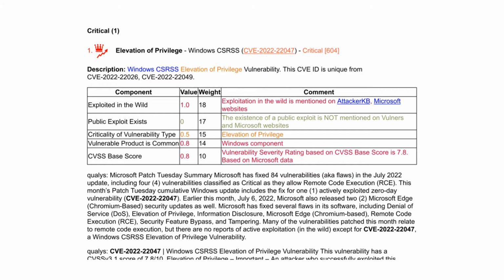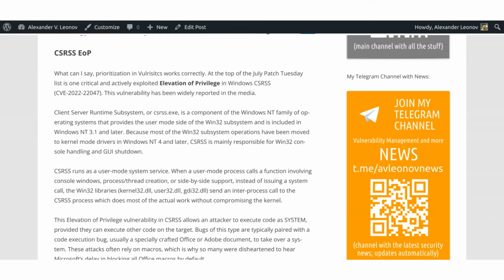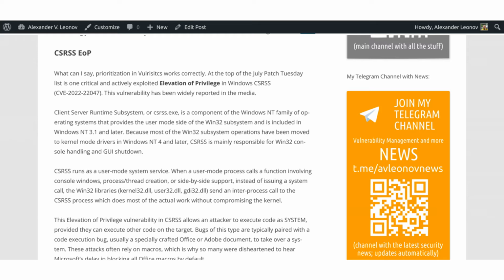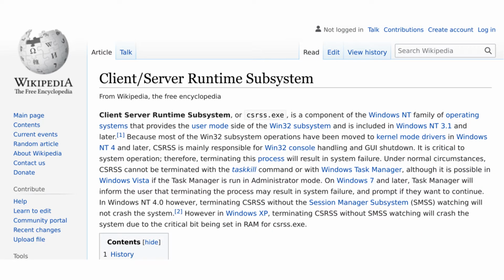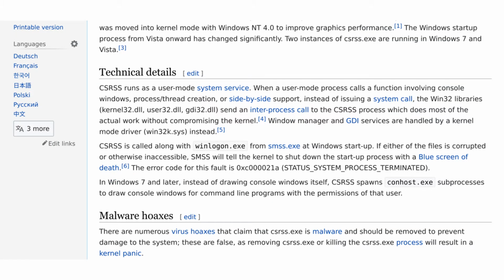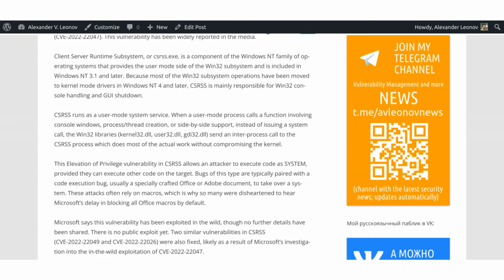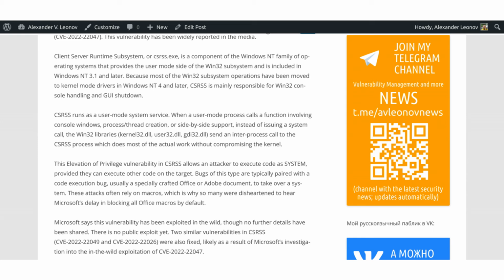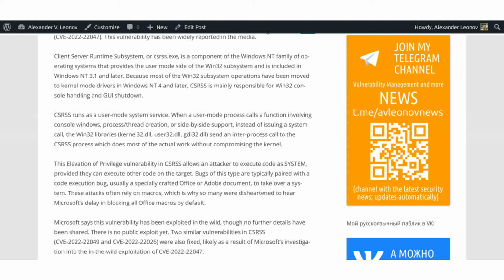CSRSS Elevation of Privilege (CVE-2022-22047)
What can I say, prioritization in Vulristics works correctly. At the top of the July Patch Tuesday list is one critical and actively exploited Elevation of Privilege in Windows CSRSS (CVE-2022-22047). This vulnerability has been widely reported in the media.

Client Server Runtime Subsystem, or csrss.exe, is a component of the Windows NT family of operating systems that provides the user mode side of the Win32 subsystem and is included in Windows NT 3.1 and later. Because most of the Win32 subsystem operations have been moved to kernel mode drivers in Windows NT 4 and later, CSRSS is mainly responsible for Win32 console handling and GUI shutdown.

CSRSS runs as a user-mode system service. When a user-mode process calls a function involving console windows, process/thread creation, or side-by-side support, instead of issuing a system call, the Win32 libraries (kernel32.dll, user32.dll, gdi32.dll) send an inter-process call to the CSRSS process which does most of the actual work without compromising the kernel.

This Elevation of Privilege vulnerability in CSRSS allows an attacker to execute code as SYSTEM, provided they can execute other code on the target. Bugs of this type are typically paired with a code execution bug, usually a specially crafted Office or Adobe document, to take over a system. These attacks often rely on macros, which is why so many were disheartened to hear Microsoft’s delay in blocking all Office macros by default.

Microsoft says this vulnerability has been exploited in the wild, though no further details have been shared. There is no public exploit yet. Two similar vulnerabilities in CSRSS (CVE-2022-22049 and CVE-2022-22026) were also fixed, likely as a result of Microsoft’s investigation into the in-the-wild exploitation of CVE-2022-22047.